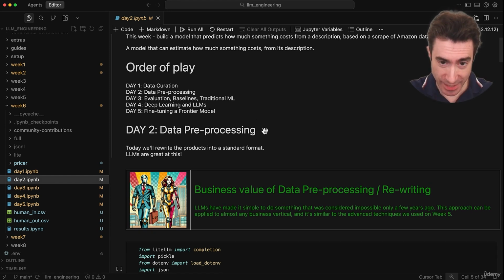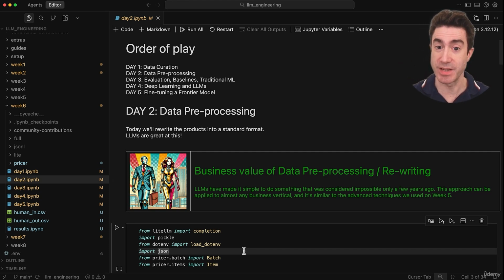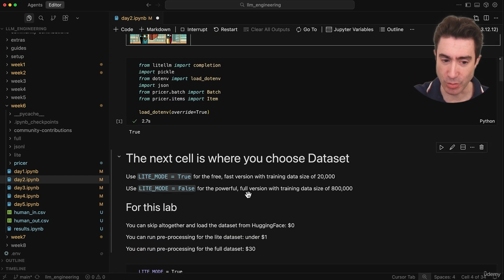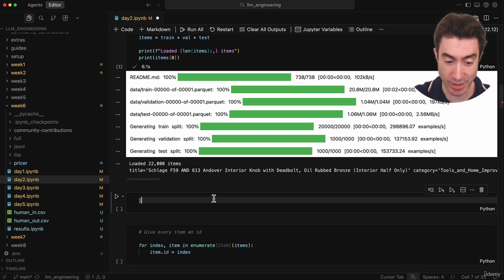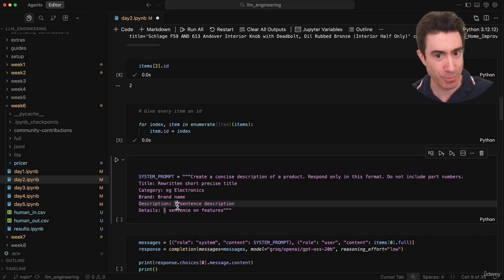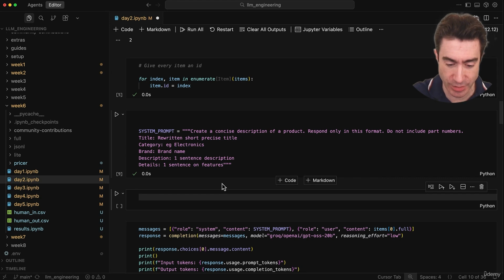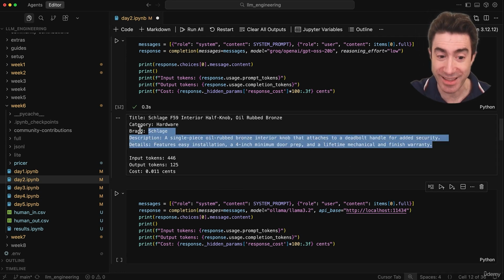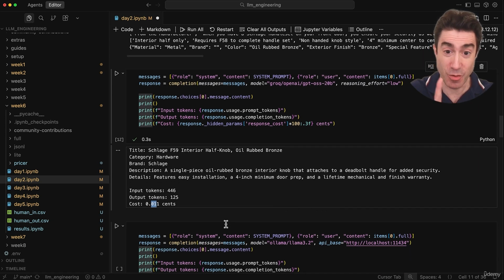[LLM - Engineer] - (Week 6) - 09. Day 2 - Data Pre-processing with LLMs and Groq Batch Mode